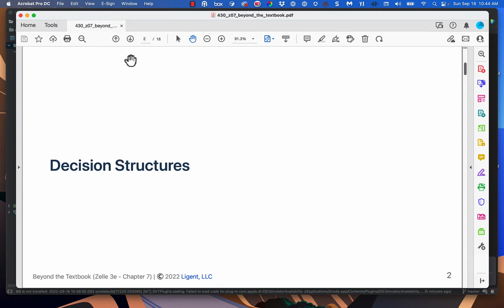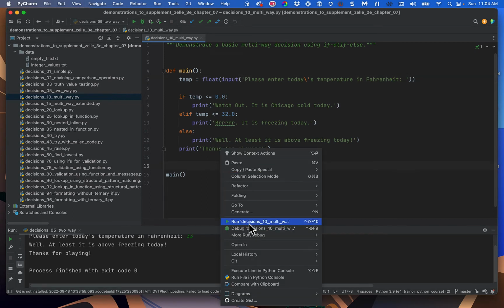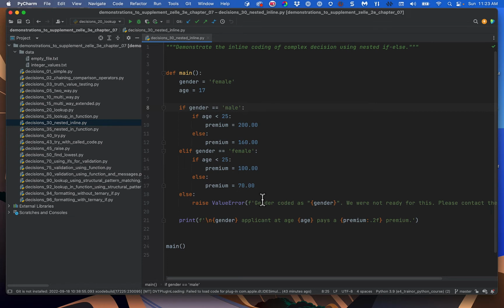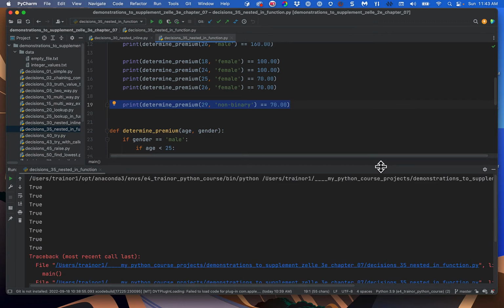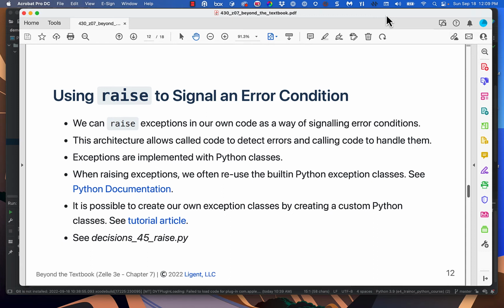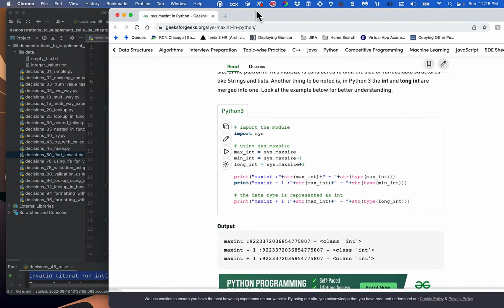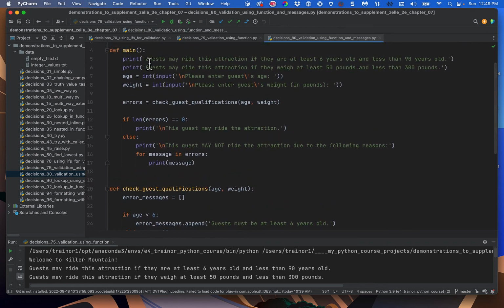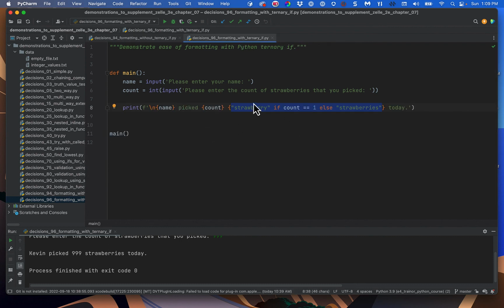Lecture: IS430 - Beyond the Textbook (Zelle 3e Chapter 7)